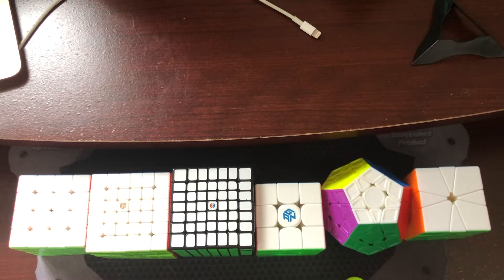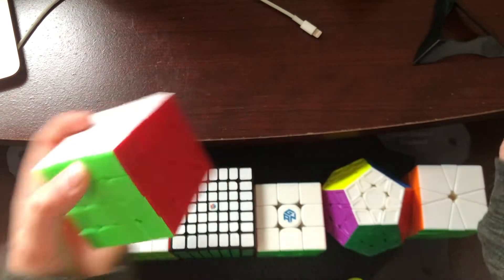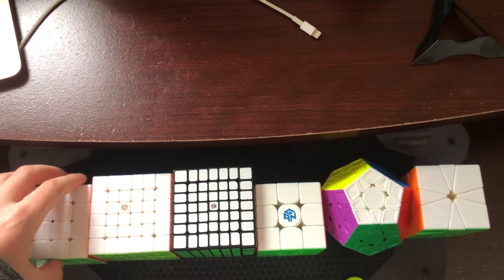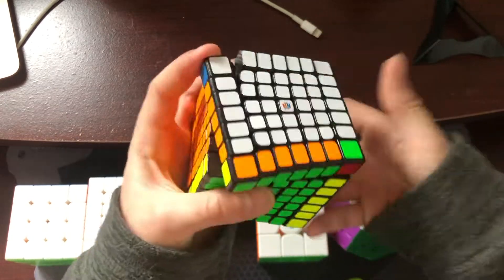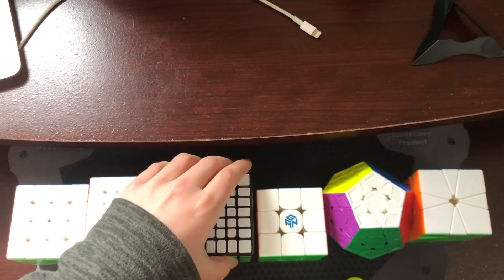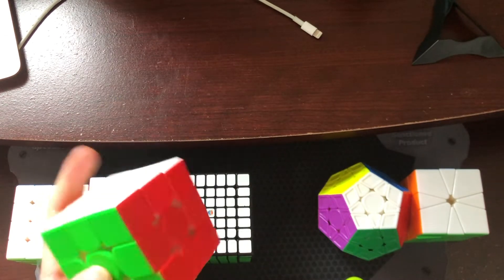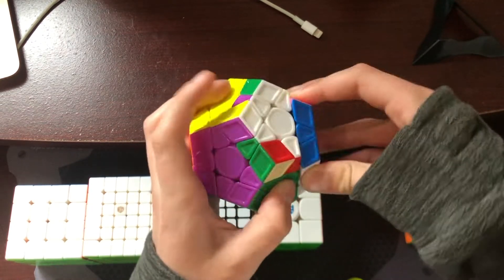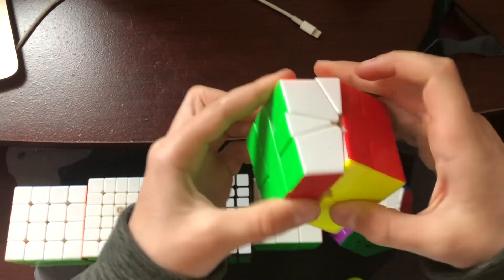Main and Goals for Hamilton Side Events 2022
This competition is in Hamilton on May 28th, 2022